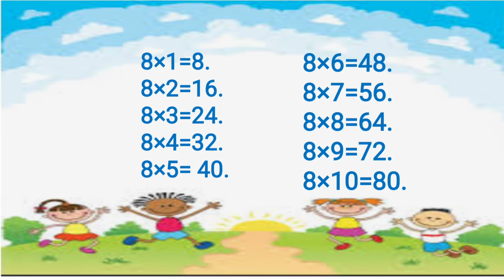English Medium - STD - 1 - MATHS - Tables - 7 to 10